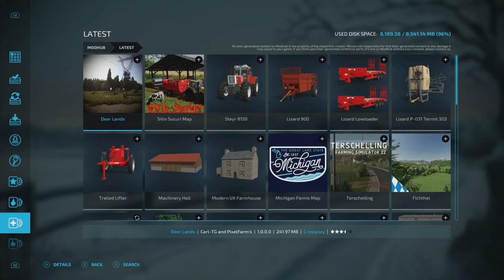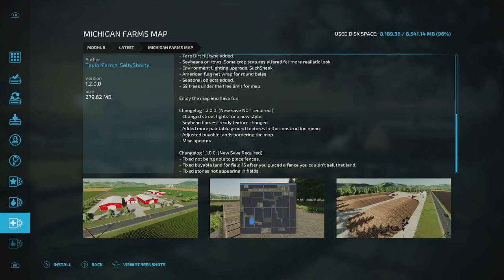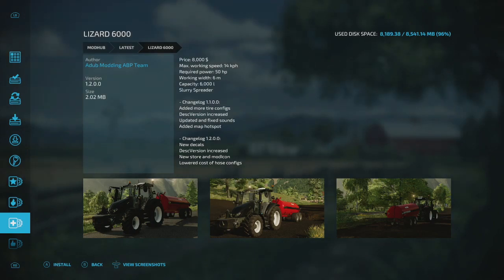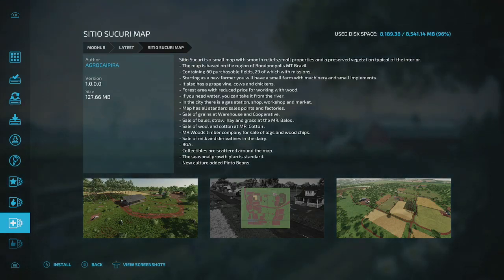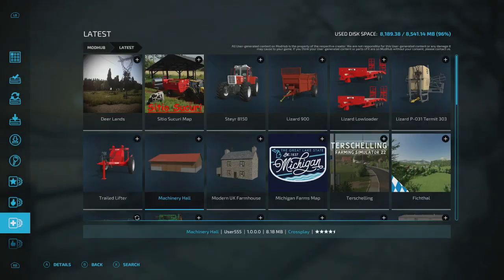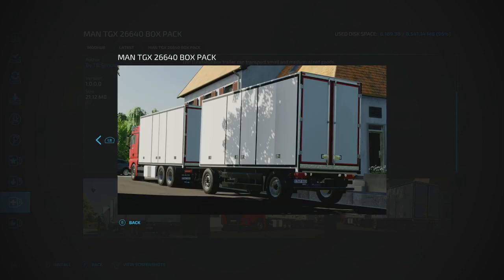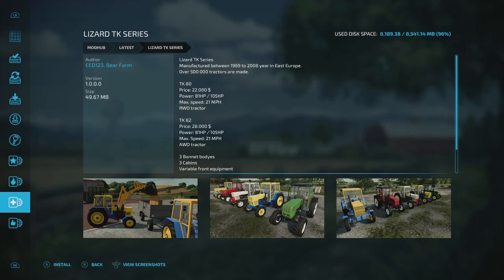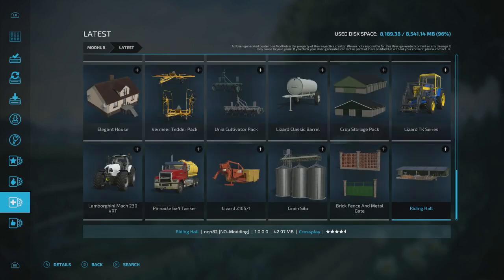Farming Simulator NEWS | 1-27 to 1-30 2023| New Mods Mod hub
This is your farming Simulator 22 mod hub news update i go through the mod updates and new mods for the day.
This is the late weekend edition but should help keep you in the loop.

check out other videos on the channel if you like these reviews are library is growing daily.

If you like what you see here please consider liking the videos and subscribing to the channel it helps the channel and it helps me understand what you want to see more of.